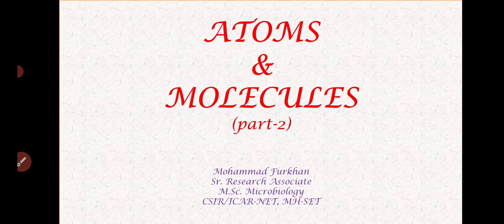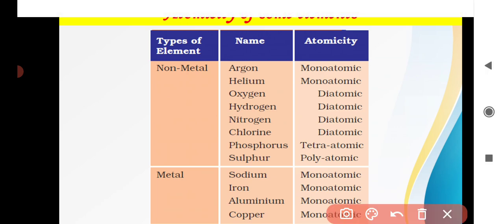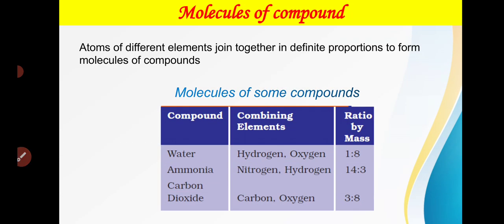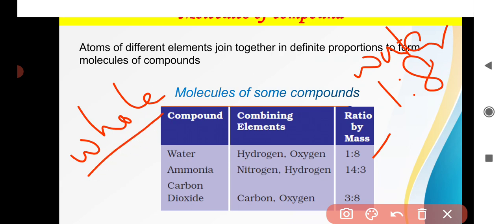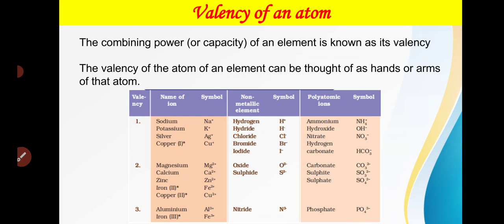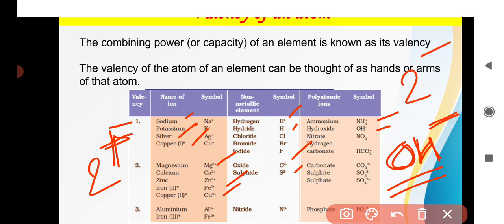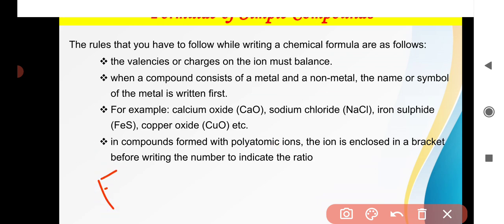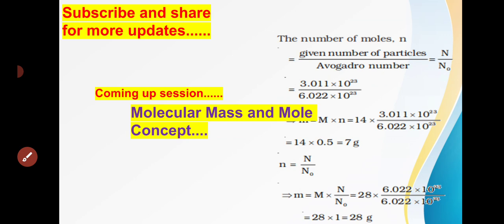CBSE Science: Atoms and Molecules (part 2)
part 1